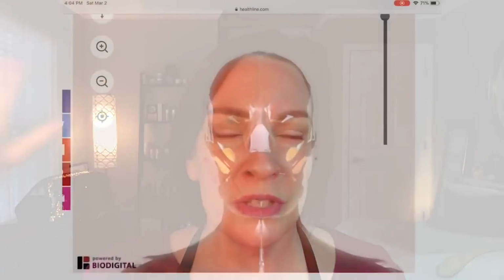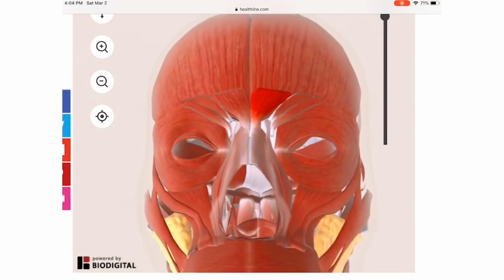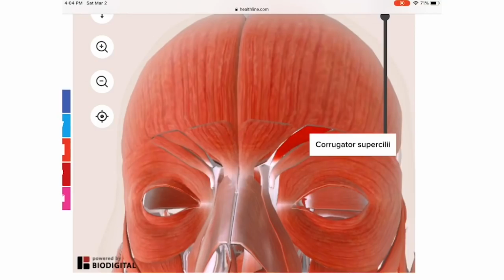Eleven's Be Gone! Massage frown lines.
Join Christine Byer, Master Esthetician for 22 years, as she shares massage tips for releasing pesky frown lines in this fan favorite video. Watch Now!

The Club is where Christine spends time each day answering questions that require her expertise. You can search content 24/7 to learn more about professional skincare and age management, watch videos, etc. You'll have access to a minimum of $420 in savings each year, PLUS BOGO deals, FLASH SALES, CONTESTS with prizes and an opportunity to win a FREE online consultation with Christine...and so much more! Get a 14-Day Preview for FREE! You can cancel at any time.

This is where licensed estheticians go to set up a wholesale account to buy quality products and devices for their business.

The opinions expressed in the video are my own. I only give high marks to products that I have personally tested and believe to be beneficial to my audience.